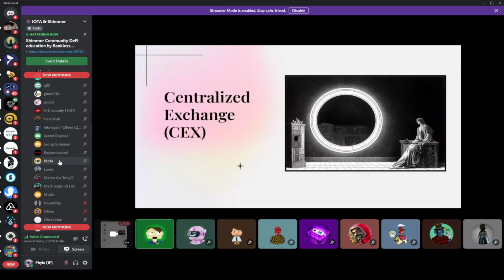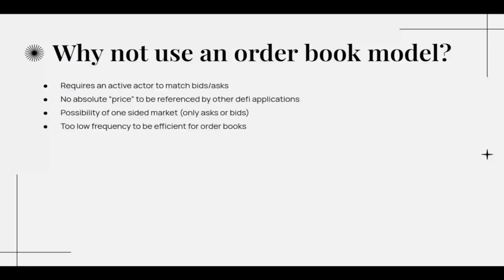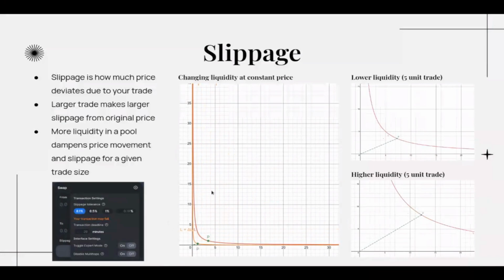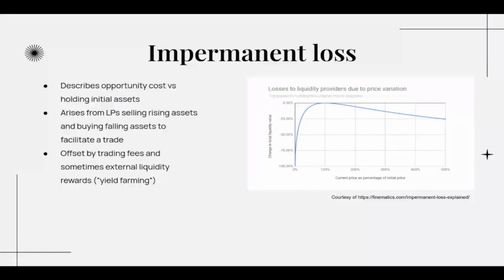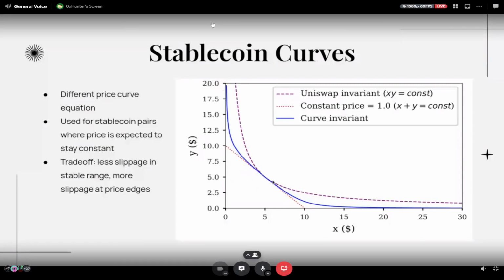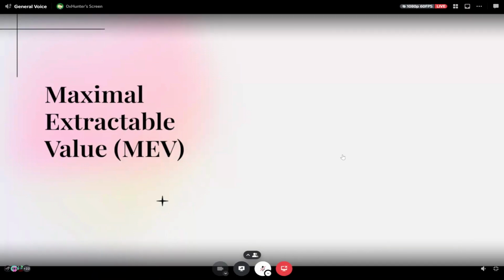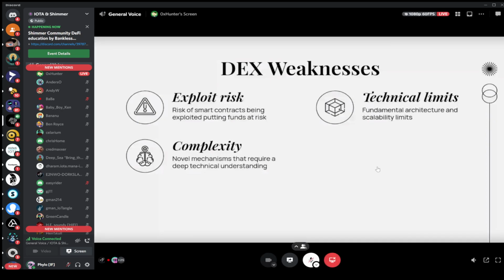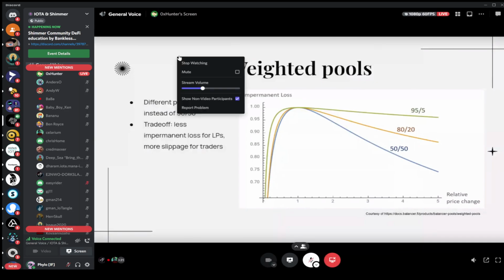Shimmer Defi Education Session #2 by BanklessConsulting: Token Swaps Dex vs. Cex 15/09/22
Recorded live in the IOTA/Shimmer Discord

IOTA Foundation is a non-profit organization and creator of the Tangle, a permissionless, multi-dimensional distributed ledger, designed as a foundation of a global protocol for all things connected.

Led by a team of talented developers and passionate industry experts, IOTA developed an advanced ledger that moves beyond Blockchain to effectively address the challenges of scalability, energy resource requirements and data security, as well as transaction fees.

With this groundbreaking architecture, the open-source Tangle ecosystem is designed to become the catalyst for new economic systems and business models enabling a convergence of several key vertical industries, including supply chain, mobility and automotive, eHealth as well as smart energy/connected cities.